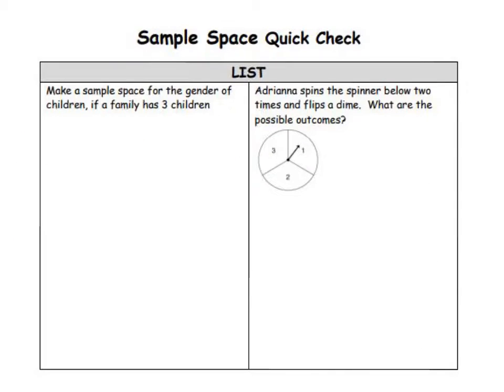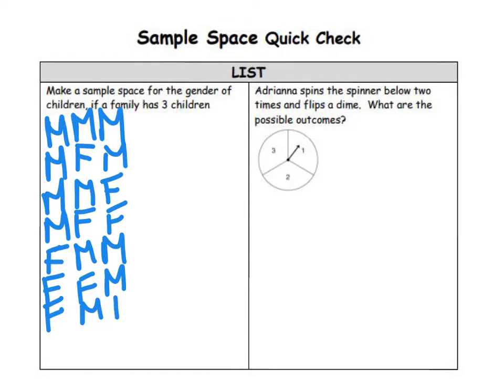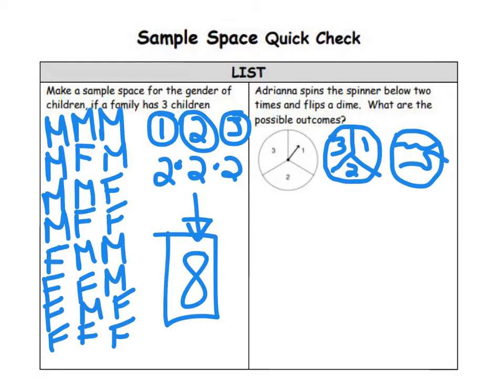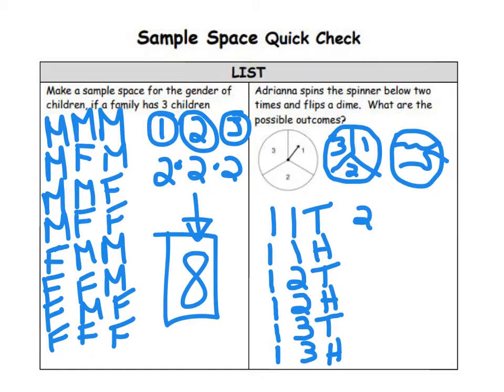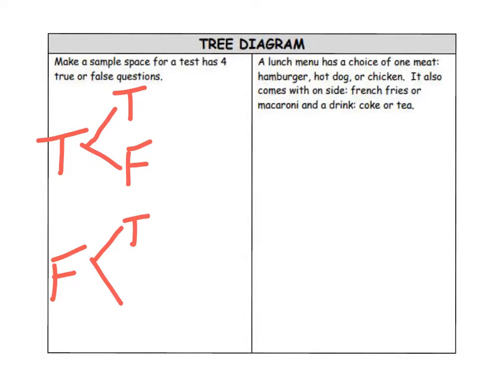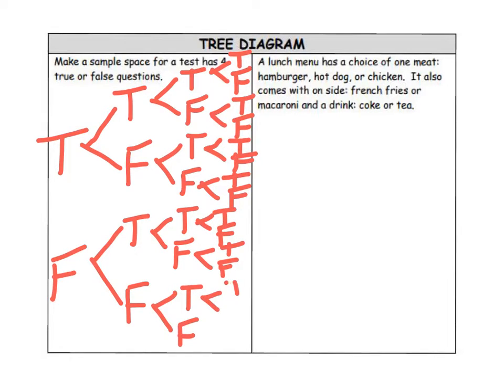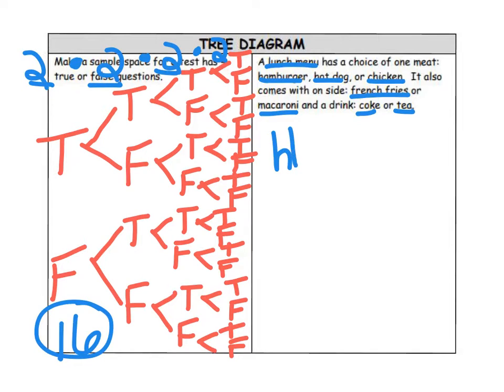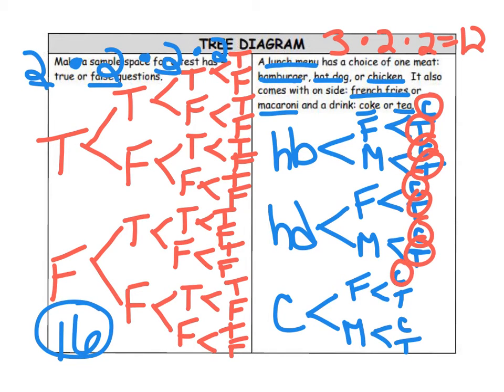Sample Space Day 2